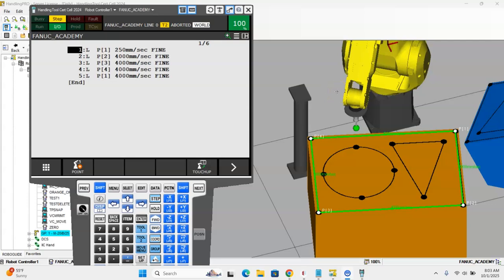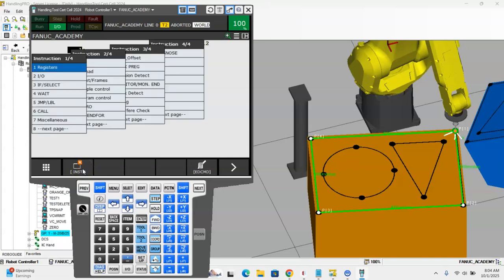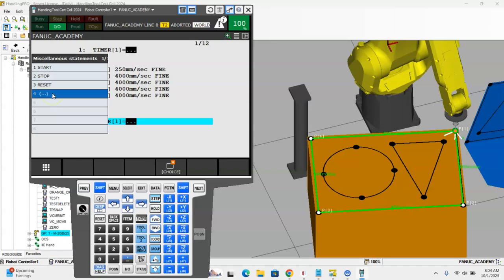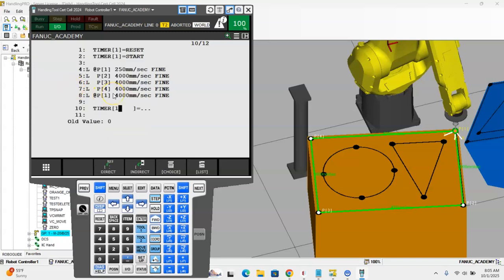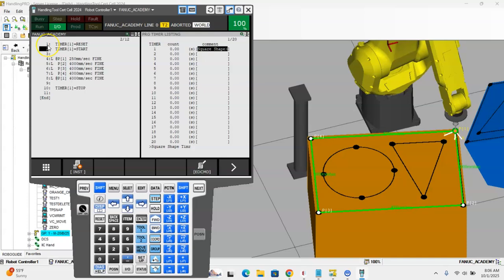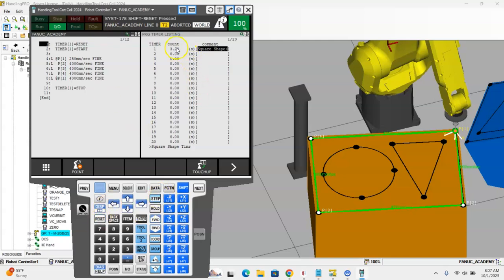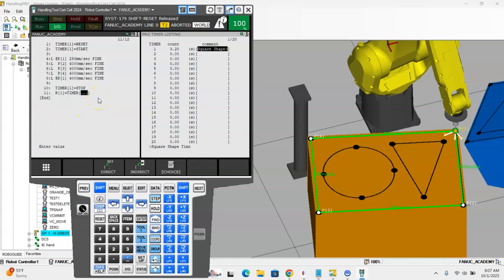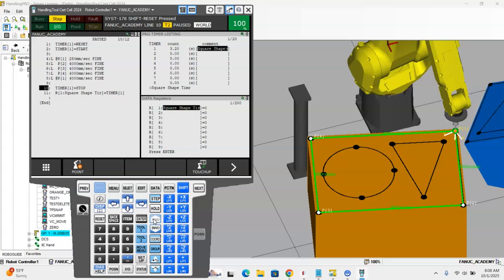FANUC Timer Setup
This video covers how to setup a program timer, see timer data in the STATUS Menu on the pendant, and moving timer data into a Register.